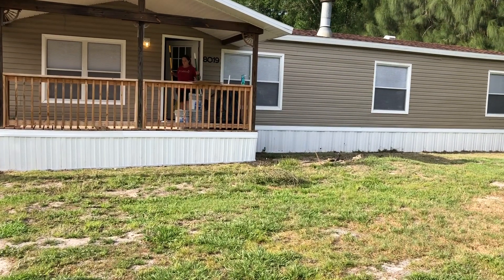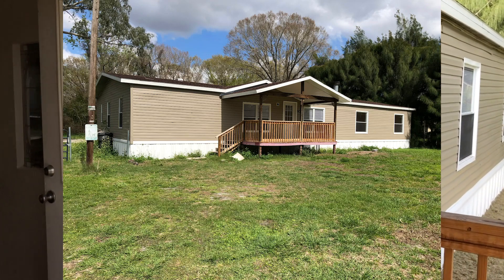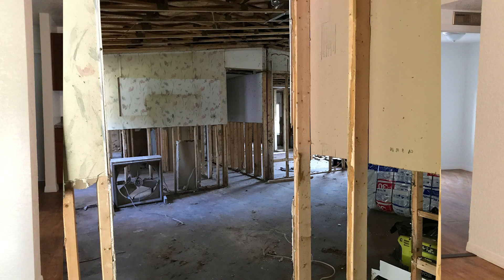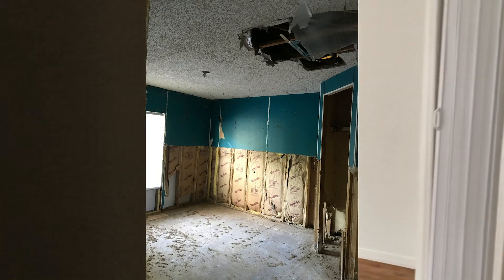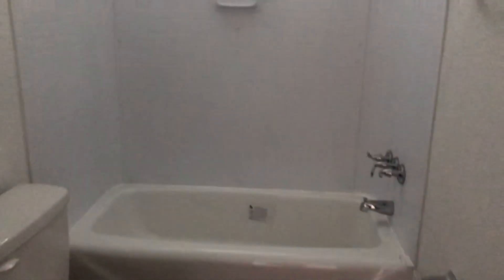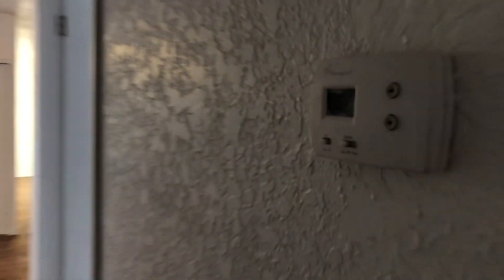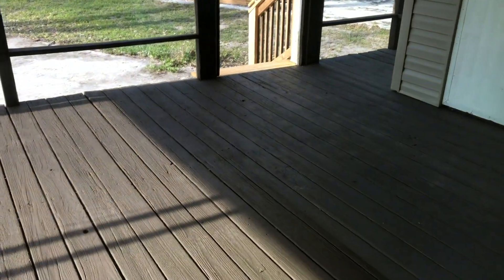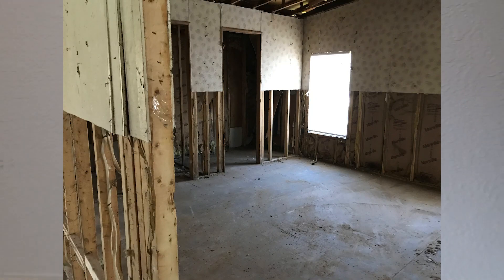Meadowview Makeover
No cats in this video but it shows you some of the amazing work that Jamie, Victor, Steven, Scott and crew did to completely overhaul this rental property that supports the cats of Big Cat Rescue.

You can donate to the cats at NO COST TO YOU when you select BCR as your charity on Amazon Smile and shop Smile.Amazon.com instead of Amazon.com. It is exactly the same as regular Amazon EXCEPT when you use the Smile URL Amazon donates .5% of your purchase to BCR. Adds up to over $20,000 for the cats in the last year!